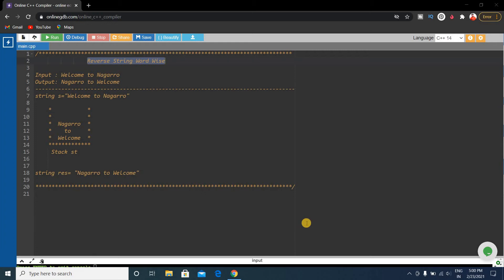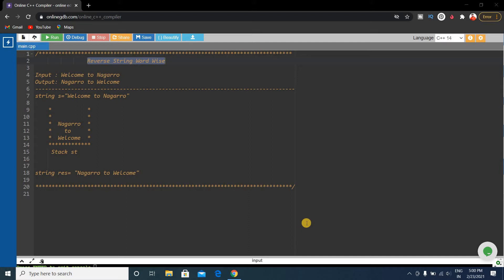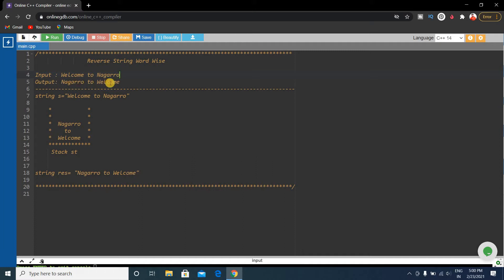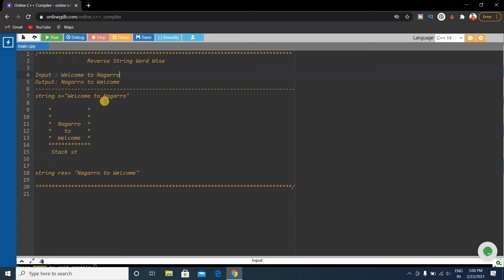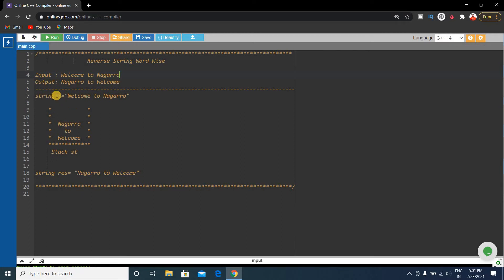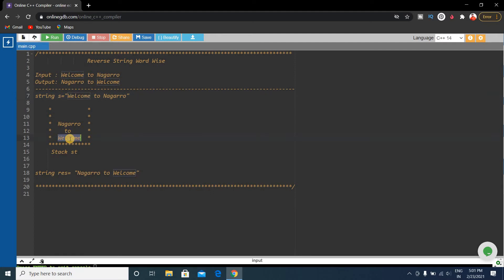Nagarro Coding Questions 2021 | ReverseString Word Wise Solution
This Questions was asked many times in Nagarro coding test 2021 both on-campus and off-campus.
"Reverse String word wise" question is very very important for Nagarro Coding Test.

Problem: Reverse String Word Wise

Input : Welcome to Nagarro
Output: Nagarro to Welcome
Solution:
string s="Welcome to Nagarro"

    *  Nagarro     *
    *    to              *
    *  Welcome   *
      Stack st

string res= "Nagarro to Welcome"